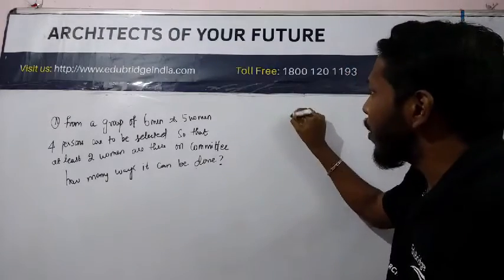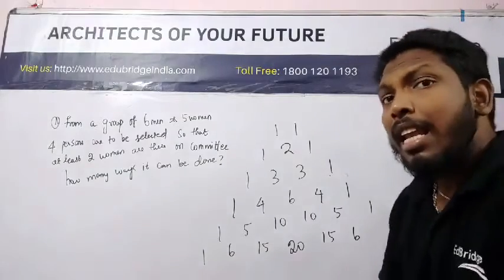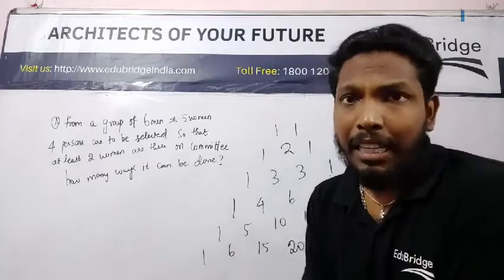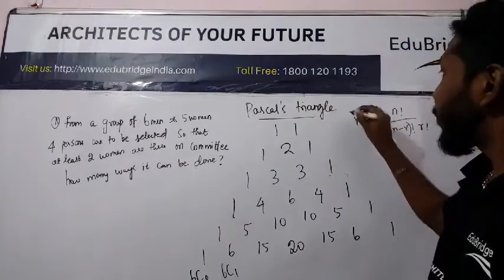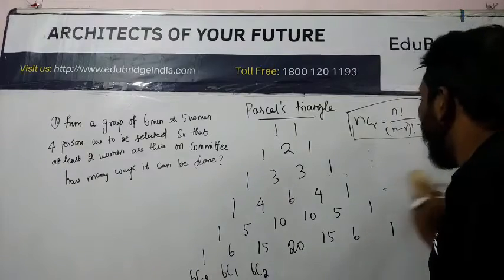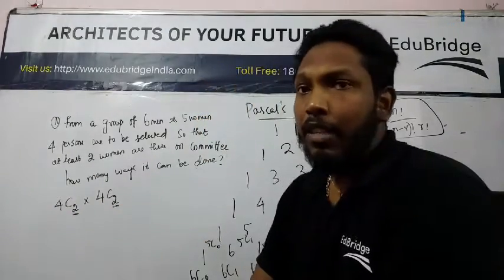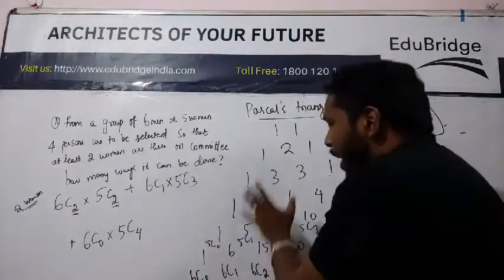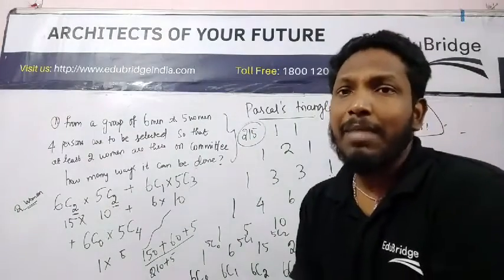Solving Combination Questions by Pascal's Triangle|| Simple Shortcut Trick || Karl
An arrangement of objects in which the order is not important is called a combination. This is different from permutation where the order matters. For example, suppose we are arranging the letters A, B and C. In a permutation, the arrangement ABC and ACB are different. But, in a combination, the arrangements ABC and ACB are the same because the order is not important.

Here in this video, we can solve the Combinations Questions using Pascal's Triangle.

I am Karl, The Aptitude Expert.